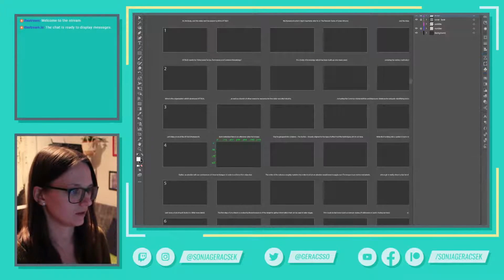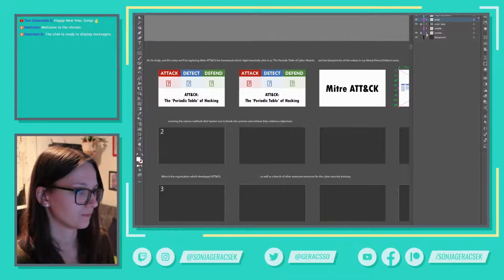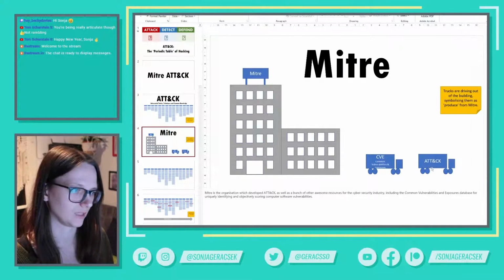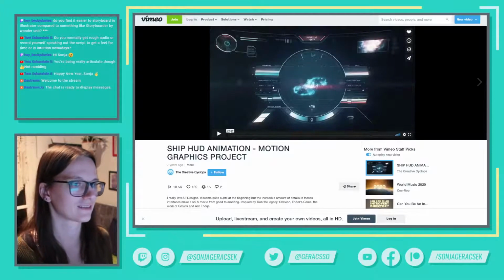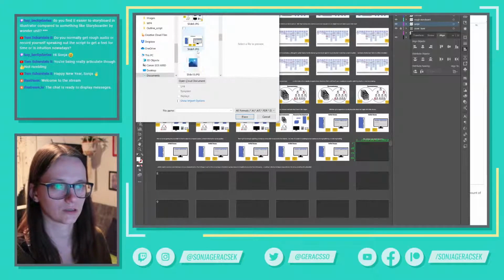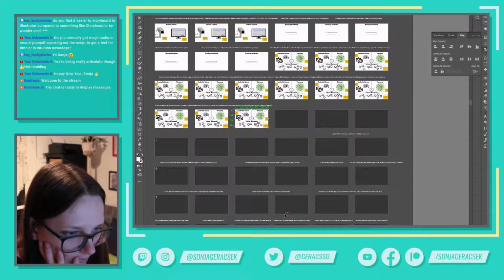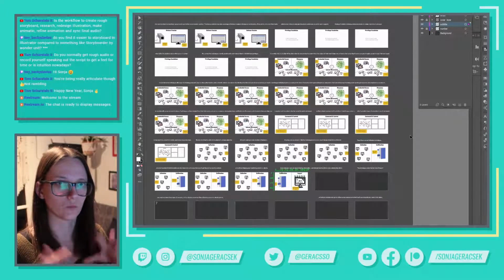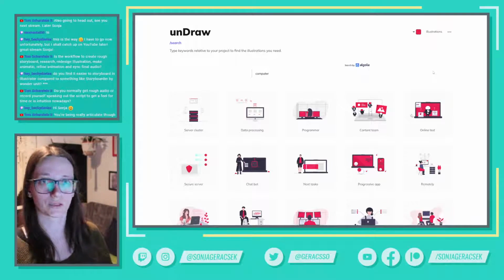Storyboard for Explainer Video Project | Animation Co-Lab #15 | Sonja Geracsek & Andy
Welcome back class! In today's stream I am continuing the storyboard setup for the collab project with Andy aka @rot169. We will be going through my workflow approach and how I set up these types of client projects.

If you enjoyed the video, click the thumbs up button ;)